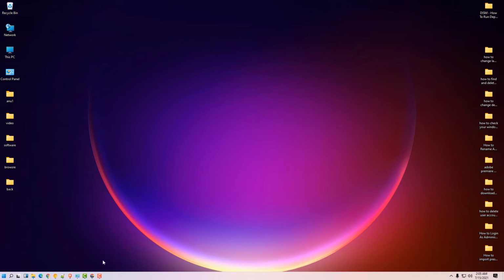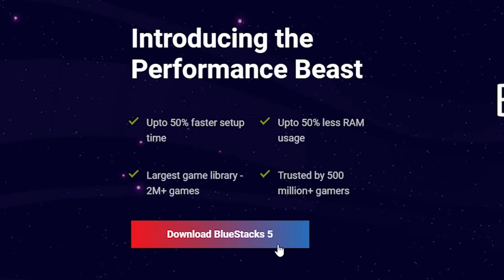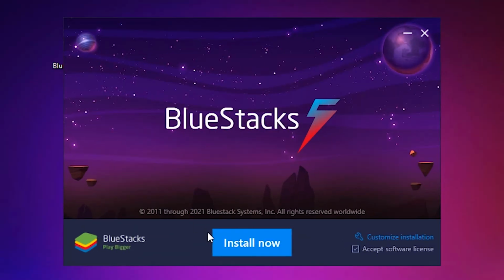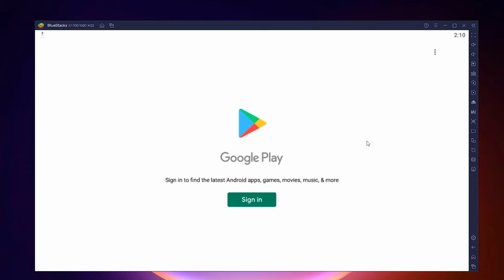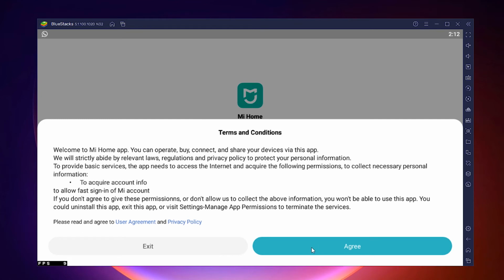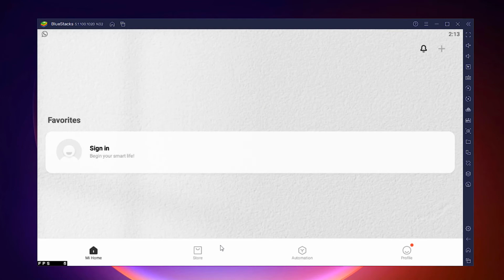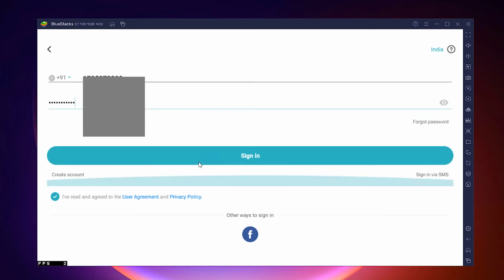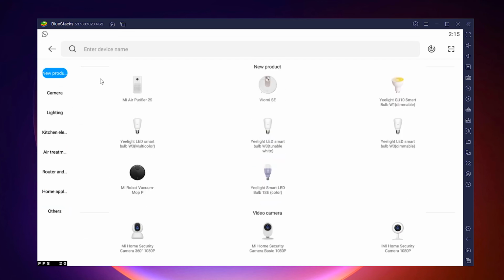How to Download & Install Mi Home on Windows 11 pc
In this video we are going to see how to download and install the xiaomi  home app on Windows 11 operating system in a very simple way.   With this app you can control any device of xiaomi by using your PC  example as  your security cameras, cameras, home appliance,  Xiaomi smart bulbs  and many other devices.